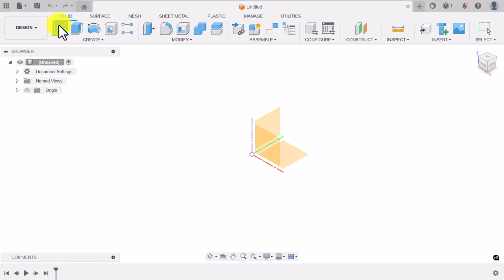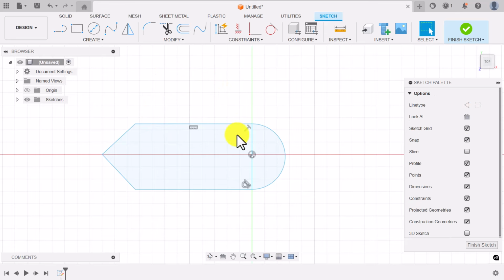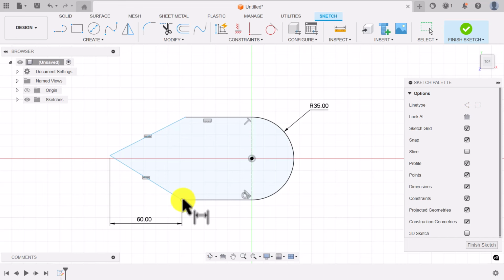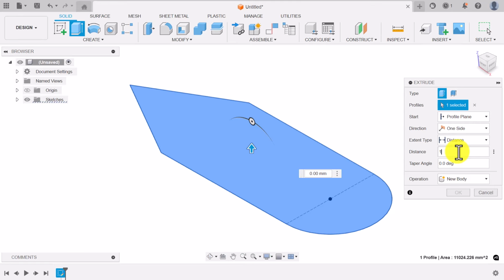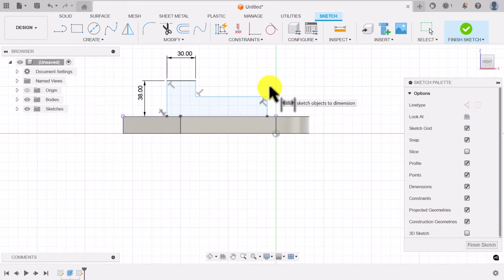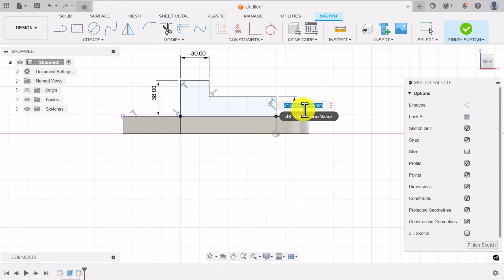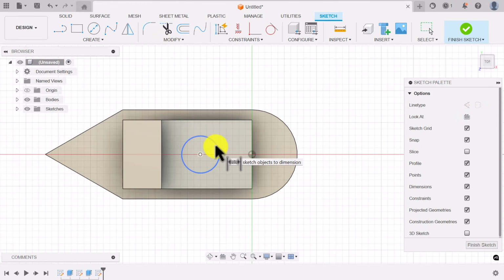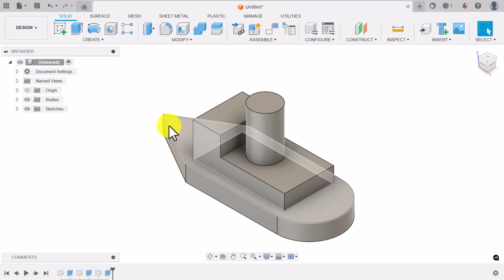Exp 9_1 Autodesk Fusion Tutorial